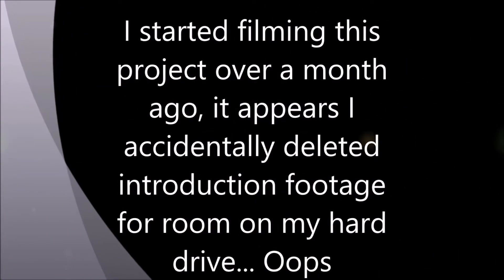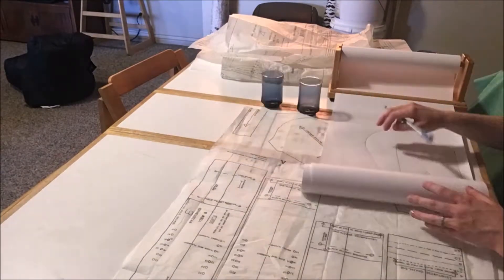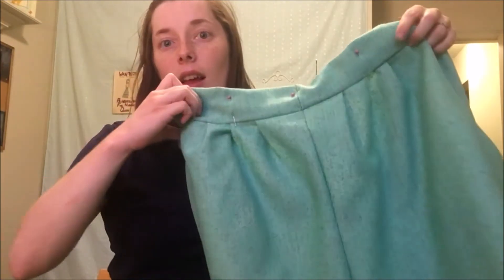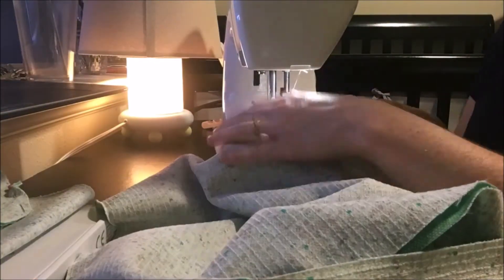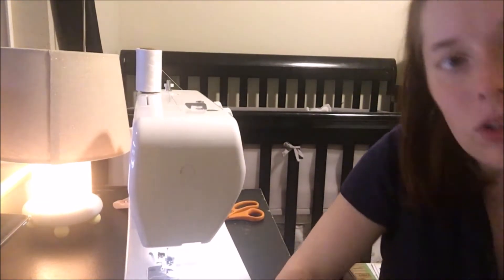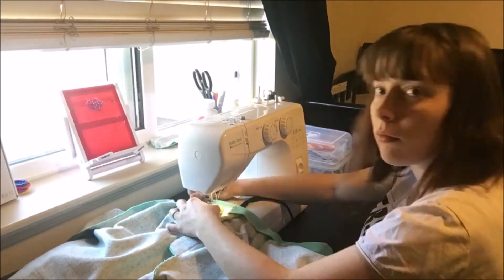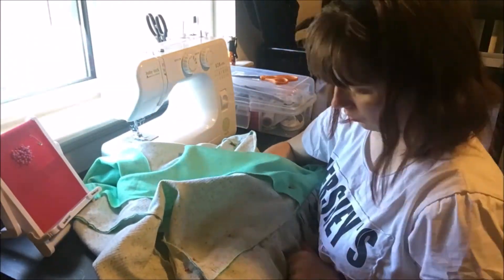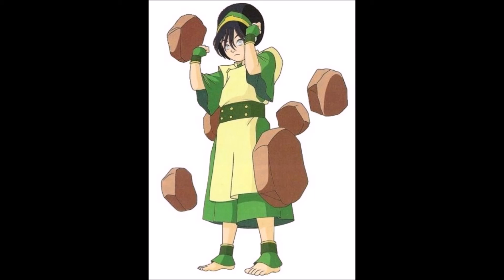My Toph Beifong Costume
This video took a month to film so it's kind of all over the place, but I did my best.

I'm happy to say that everything from the fabric to the patterns was thrifted, recycled from my scrap bin, or found in my home. Altogether I think this costume only cost an upwards of $15 U.S. to make.